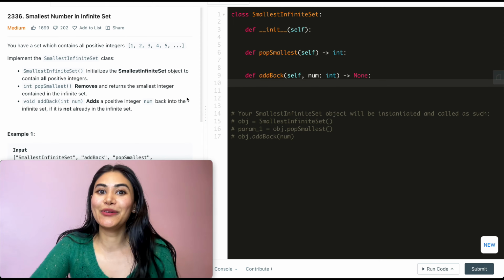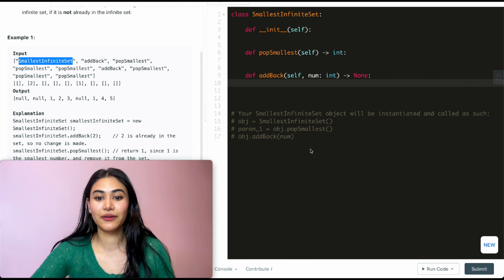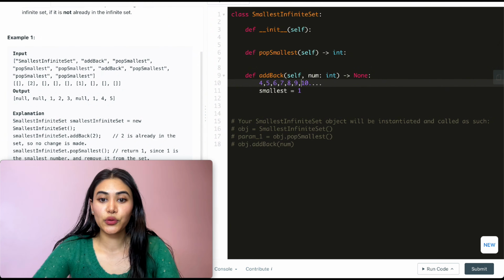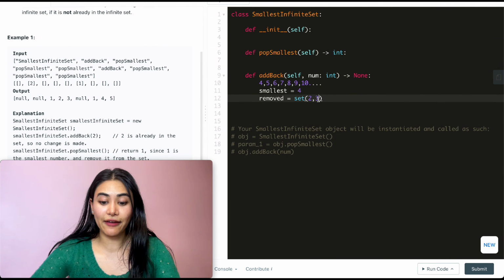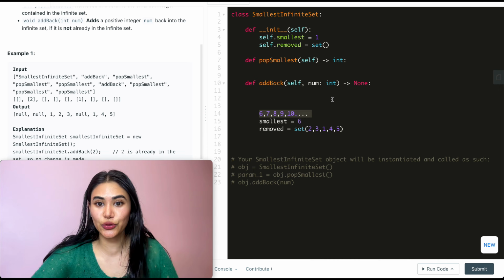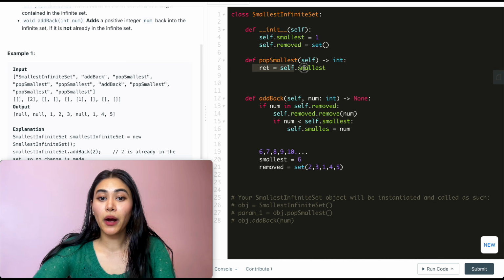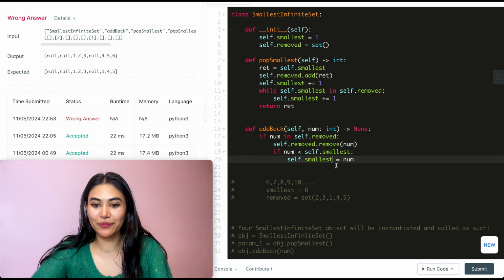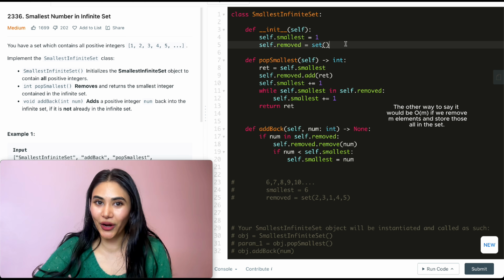Smallest Number in Infinite Set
Explaining Smallest Number in Infinite Set from leetcode in Python!

ahhhhh I accidentally deleted the part in which I do a walkthrough of the code with an example (like we do in every video!) so i'm writing it below in case you are interested:)

Input example:
["SmallestInfiniteSet", "addBack", "popSmallest", "popSmallest", "addBack", "popSmallest", "popSmallest"]
[[], [4], [], [], [1], [], []]

Outputs after each operation:
1. _Initialize for the call to SmallestInfiniteSet_
*self.smallest = 1*
*self.removed = set()*
Now we call: 2. _addBack with *4*_
However going in the first if condition we see the condition is false - 4 is not in self.removed as it is currently empty. So we don't go in the if and since there are no more lines of code in the function we exit.
*Current state: self.smallest = 1; self.removed = set()*
3. _popSmallest()_
Going in the function, we set ret to be 1 (line 9). Then we add 1 to the self.removed set (line 10). *self.removed = set(1)*  Increase self.smallest to be 2 and go in the while loop (line 11). While self.smallest (2) in self.removed, that is false 2 is not in there, so we exit and return our ret variable of 1.
*Current state: self.smallest = 2; self.removed = set(1)*
4. _popSmallest()_
Going in the function, we set ret to be self.smallest so ret = 2 (line 9). Then we add 2 to the self.removed set (line 10). *self.removed = set(1,2)*  Increase self.smallest by one - to be 3 and go in the while loop (line 11). While self.smallest (3) in self.removed, that is false 3 is not in there, so we exit and return our ret variable of 2.
*Current state: self.smallest = 3; self.removed = set(1,2)*
5.  _addBack with *1*_
If num (1) in self.removed: (this is true), so we go into the if condition and remove 1 from the set of self.removed. *self.removed = set(2)*. We check if 1 is less than self.smallest (3) this is true, so we set self.smallest to be 1.
*Current state: self.smallest = 1; self.removed = set(2)*
6. _popSmallest()_
Going in the function, we set ret = 1 (line 9). Then we add 1 to the self.removed set (line 10). *self.removed = set(1,2)*  Increase self.smallest to be 2 and go in the while loop (line 11). While self.smallest (2) in self.removed, that is true 2 is in there, so we increase self.smallest to be 3 and go back into the while loop. *self.smallest = 3*. We check:  While self.smallest (3) in self.removed, that is not true 3 is not in there, so we exit and return our ret variable of 1.
And that's it!! Lemme know if you have any questions:))))

LeetCode 2336

@0:53 -  Example + Explanation
@3:33 - Code
@6:01 - Space and Time Complexity